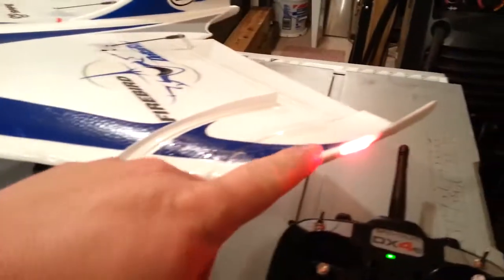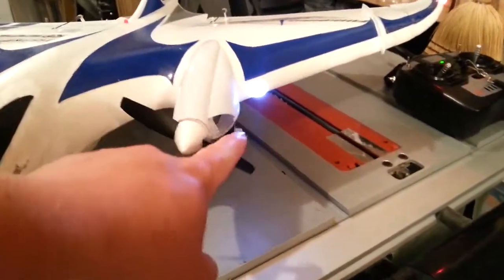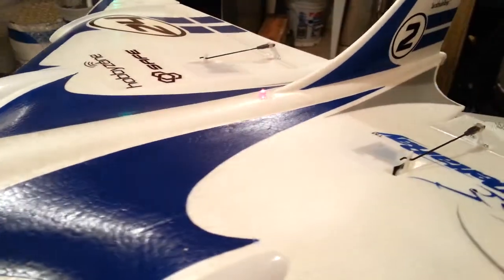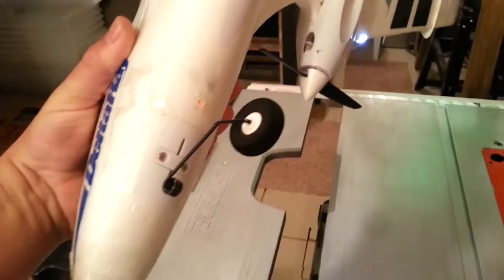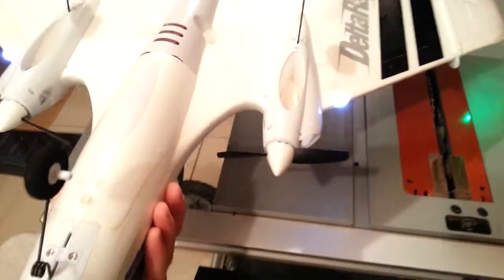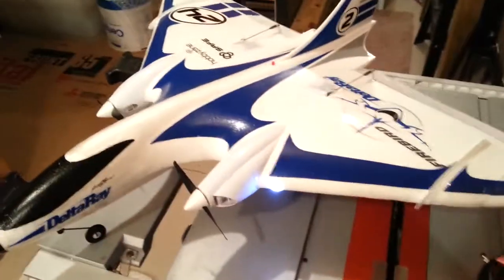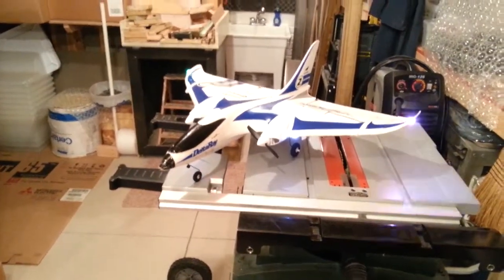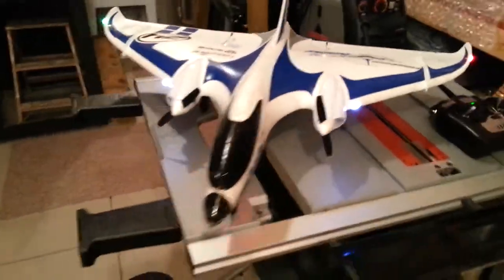Delta Ray LED Modification Review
This is a review of my LED installation on my Horizon Hobby, Hobby Zone - Delta Ray.